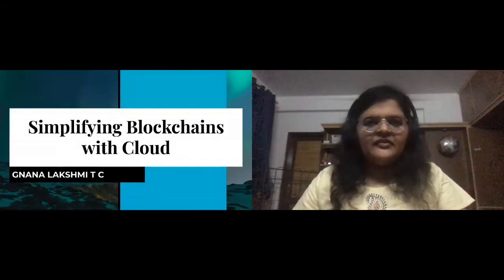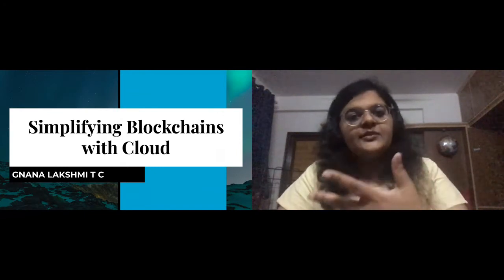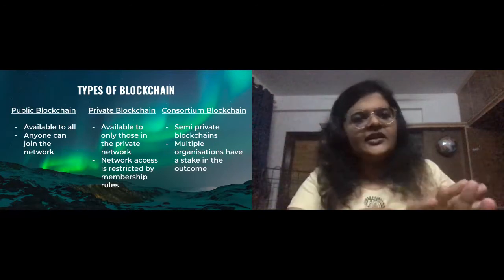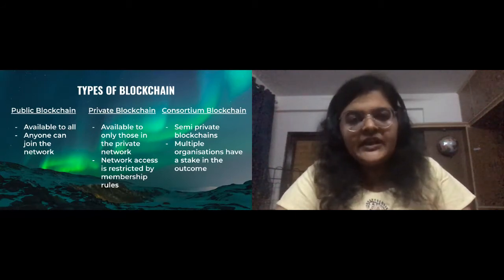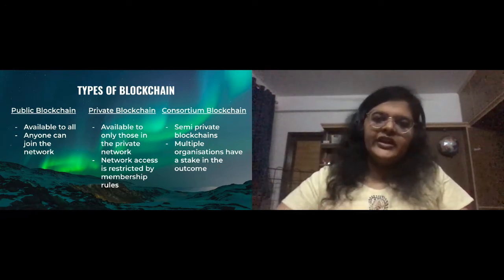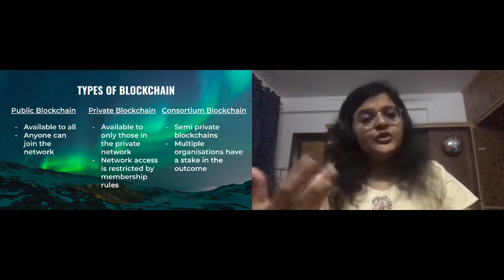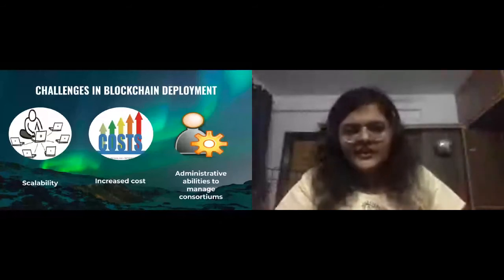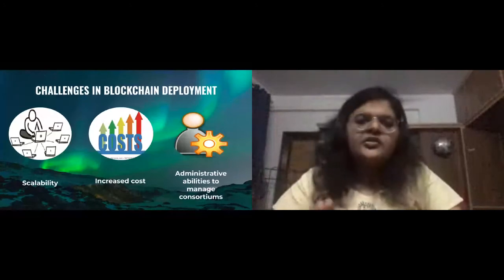Simplifying Blockchains with the help of Cloud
Presented by Women Who Code: CONNECT Forward Virtual Conference 2020
Speaker: Gnana Lakshmi TC

This was a recent session that I delivered at the India Azure Community Dev Conference.

Blockchain has become a pivotal technology in the way it has revolutionized the industry. Starting from Decentralized finance, Supply chain management to Self Sovereign Identity, blockchain has shown immense potential to manage transactions across various domains. One of the drawbacks when it comes to working with blockchain is the bandwidth required to deploy your own network and perform operations on it. This is where cloud can make a big difference. Cloud platforms like Microsoft Azure have built Blockchain offerings in a short span of time to address the challenges faced by developers during deployment and operations. With cloud offerings like Azure Blockchain service, everything is available at one-click.

This talk is designed for intermediate folks, where I will introduce blockchain and also talk about how blockchain network deployment and operations can be simplified using the Azure Blockchain Service.